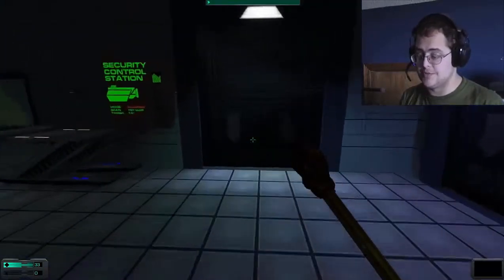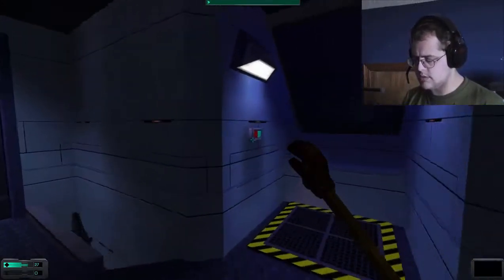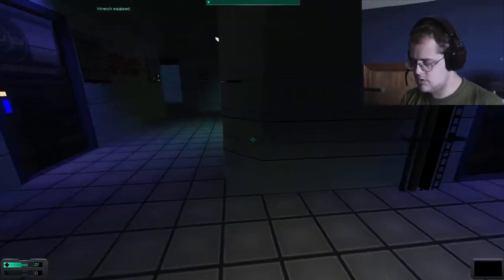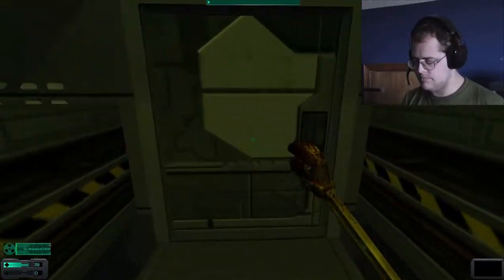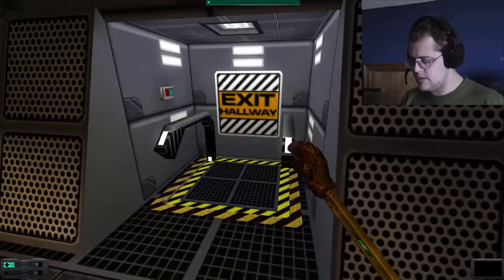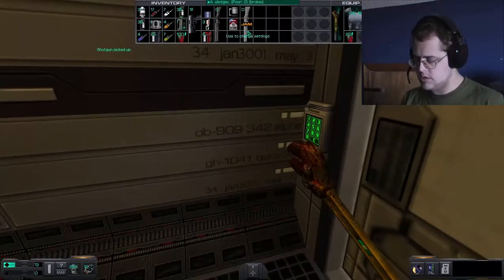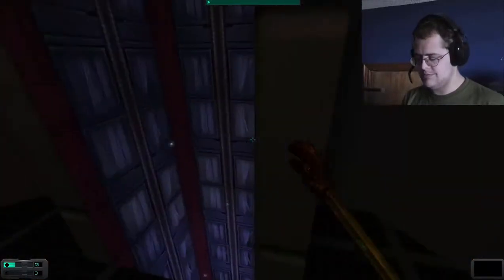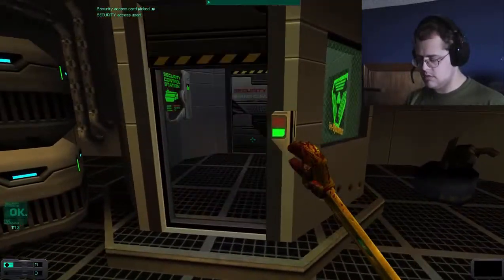Let's Play System Shock 2 - Episode 3: Radioactive! Radioactive!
After mopping up the juice in Med/Sci, we turn our attention to the completely safe, totally not-deadly corridors of the Engineering deck.